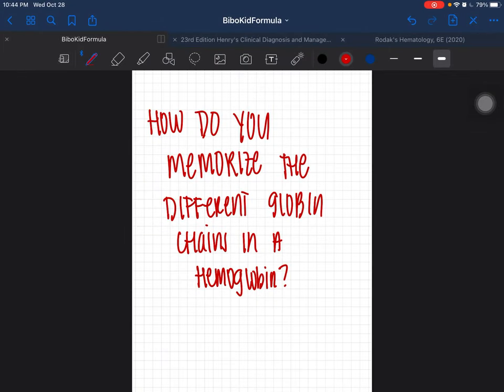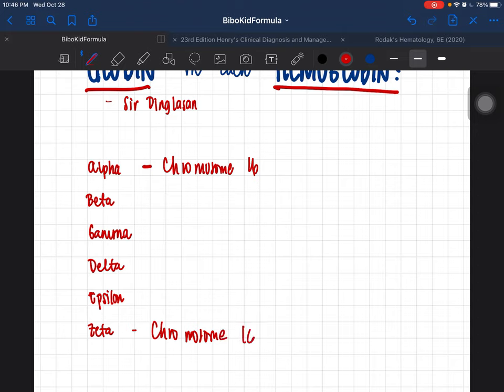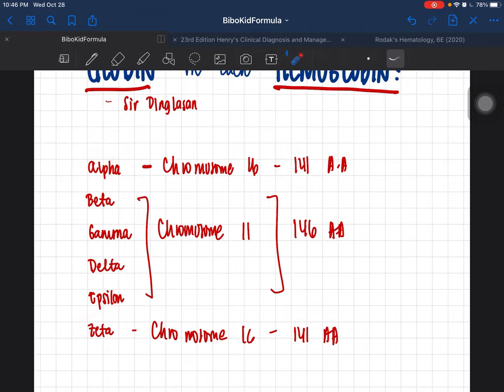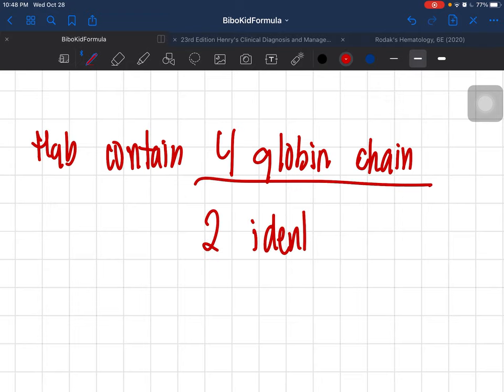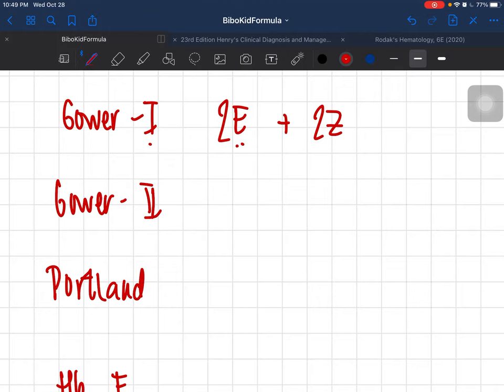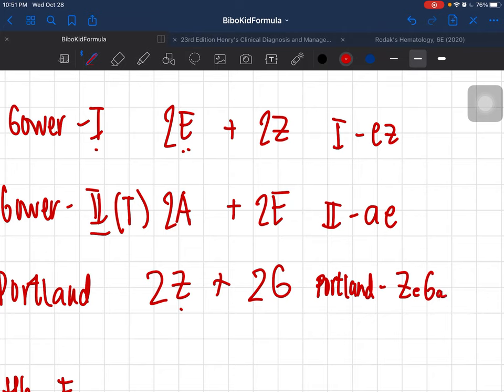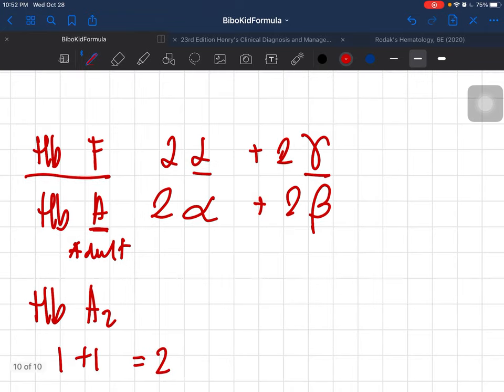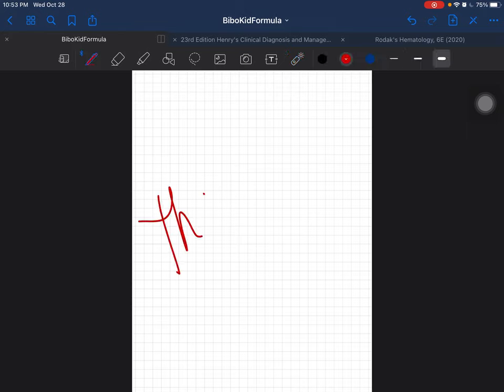How can I memorize the globin chains in a hemoglobin within FIVE MINUTES?!?!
I am uploading this raw videos because I got some spare time. I hope this helps you out, bibo kids!